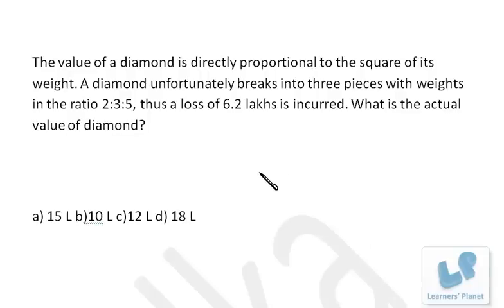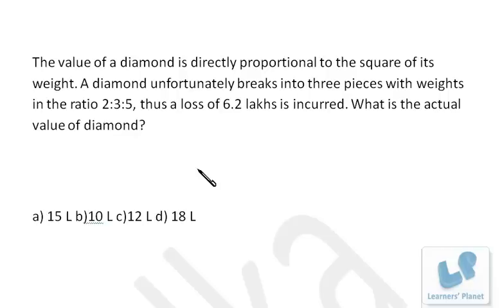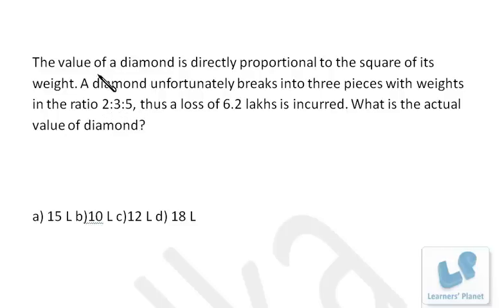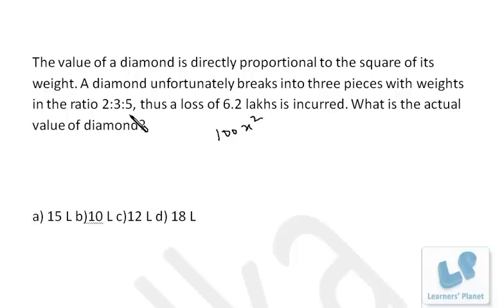Ratio and proportions tricks for CAT CMAT Bank PO IBPS competitive exams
Query by Archna Nigam. A rich collection of video lectures for Quantitative aptitude, Data interpretation, reasoning for CAT CMAT Bank PO IIFT, XAT and other competitive exams.